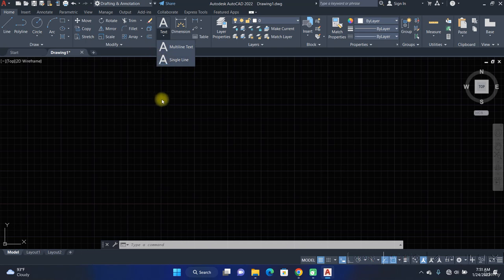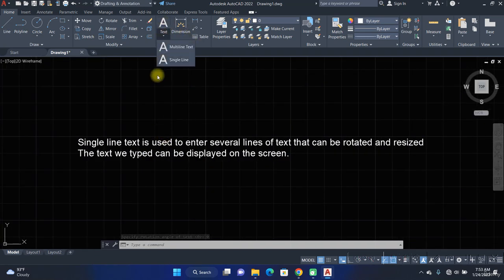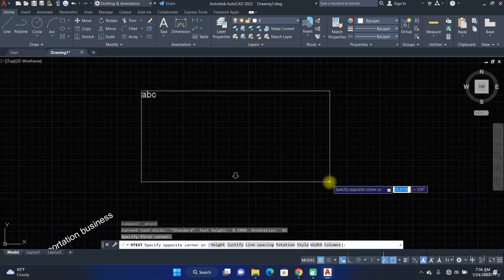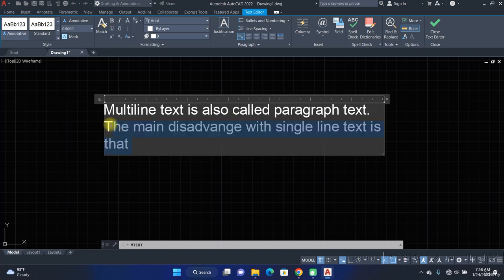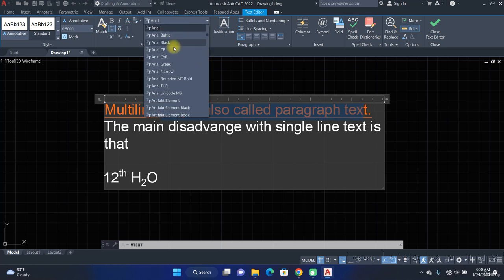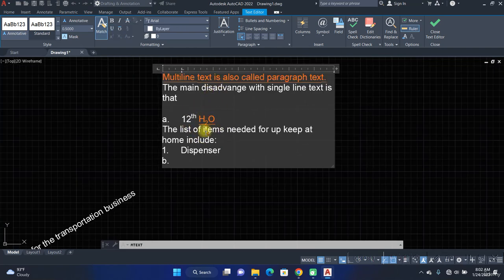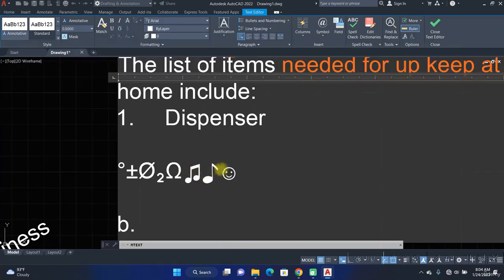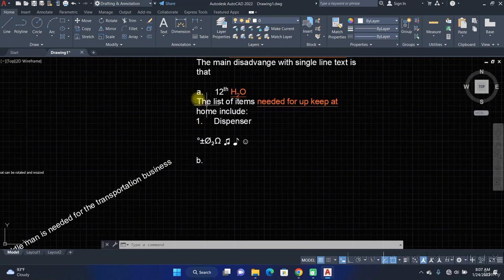10 Text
Autocad EDU